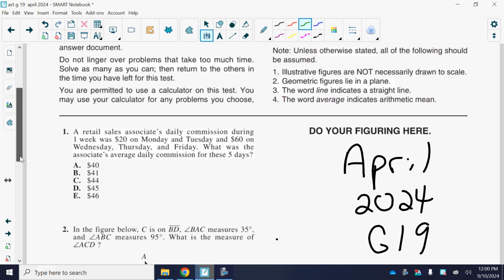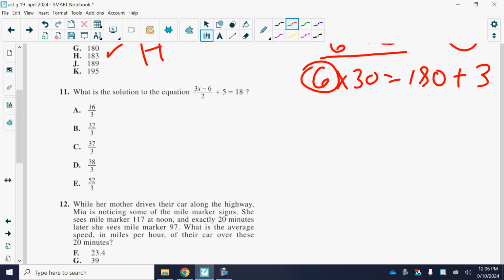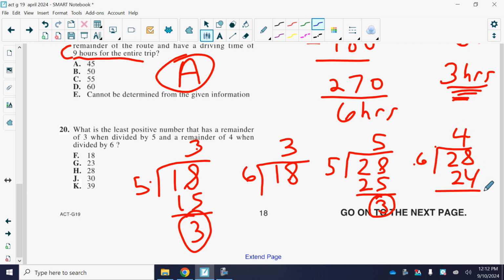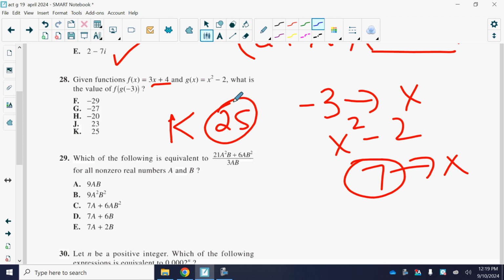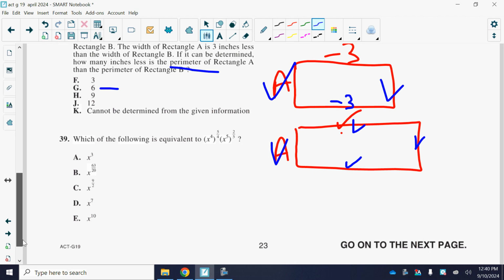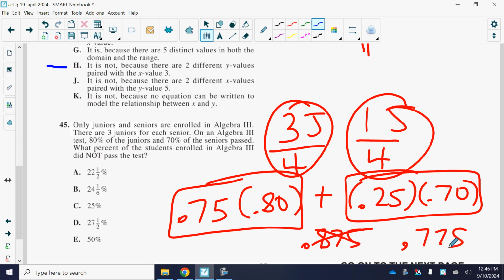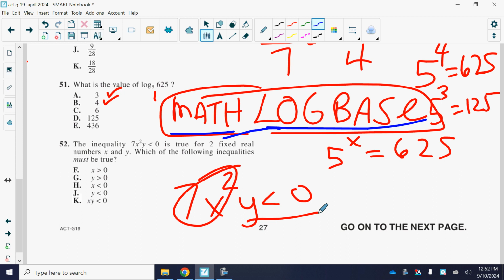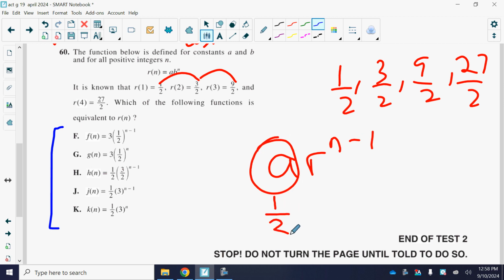april 2024 g 19